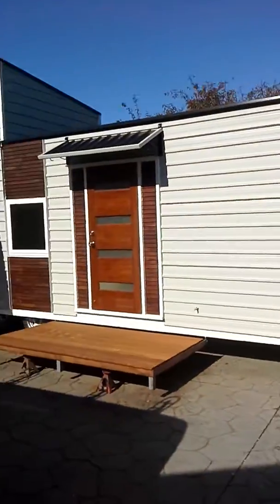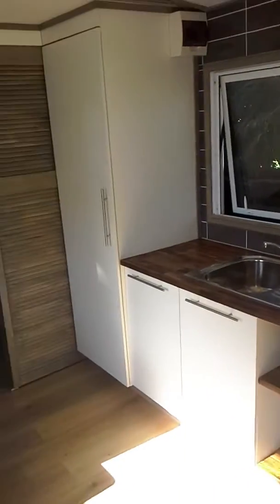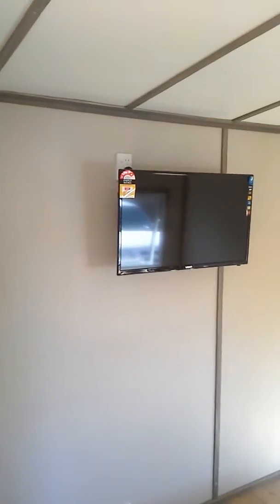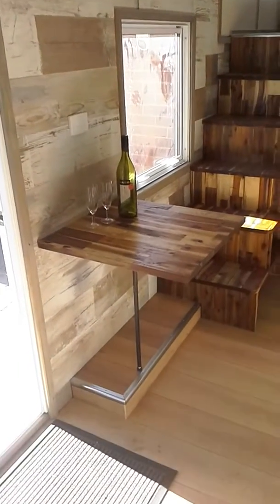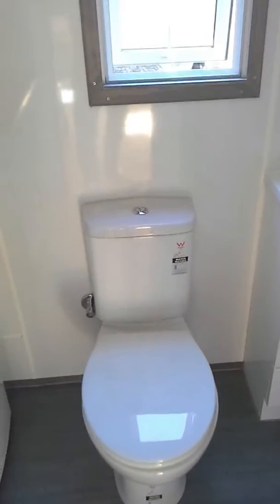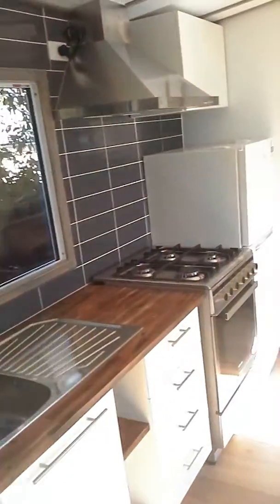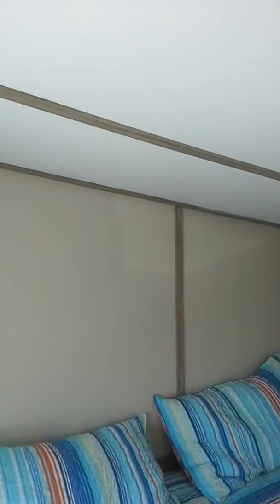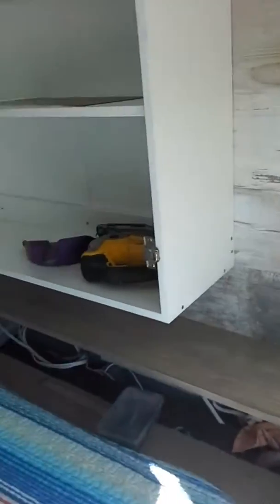Tiny house finished !!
The end of all the hard work !!